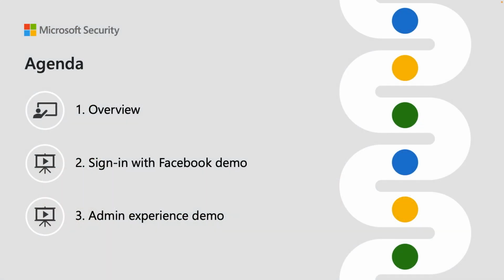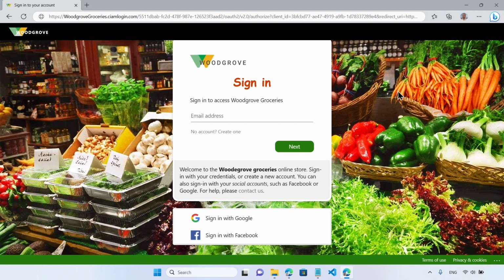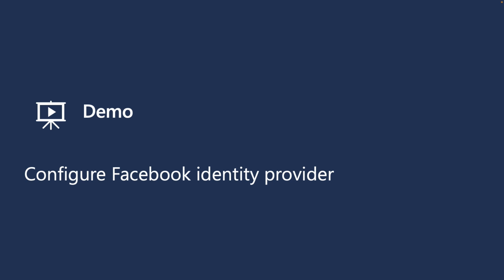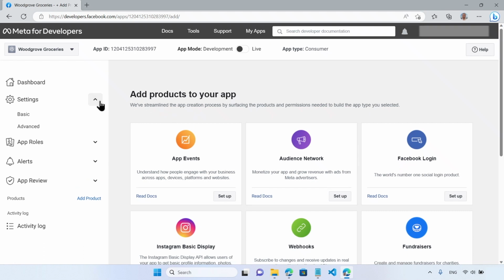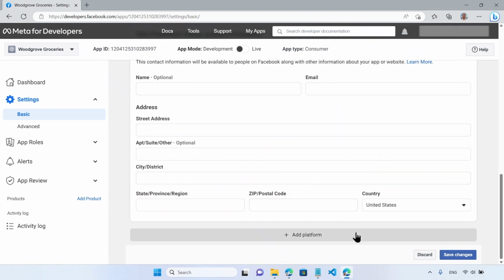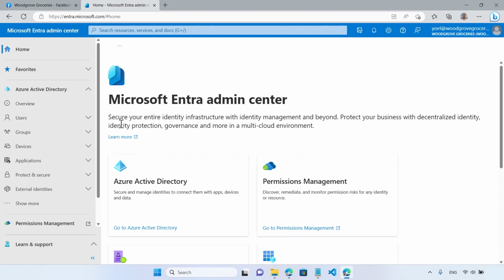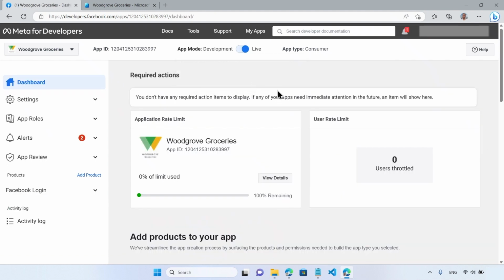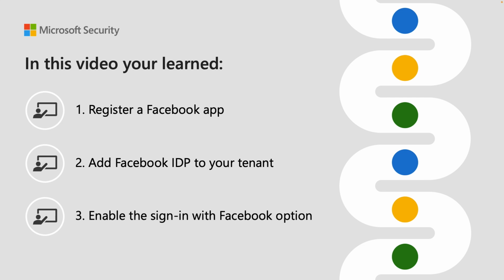Microsoft Entra ID for customers - Sign-in with Facebook account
Learn how to allow users to sign-in to your application with their Facebook account using Microsoft Entra ID for customers.
1. We’ll start with a quick overview of the sign-in with Facebook experience.
2. We’ll demonstrate signing in with Facebook using the Woodgrove demo web application.
3. And finally, we’ll show you how to register a Facebook application and configure your Entra ID for customers tenant using Microsoft Entra admin center.
Discover the latest updates, developer content, and resources for Entra ID for customers